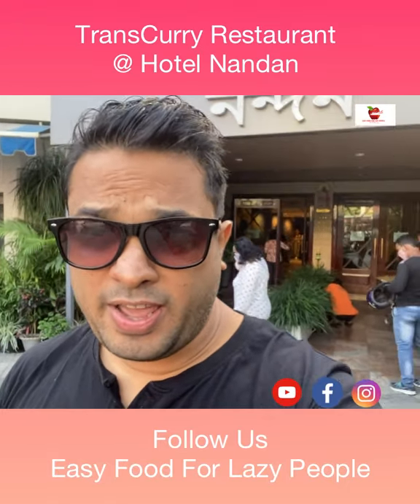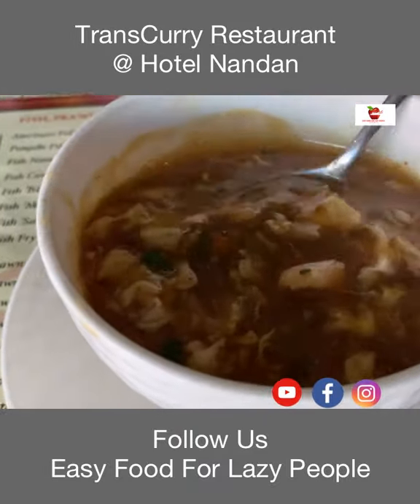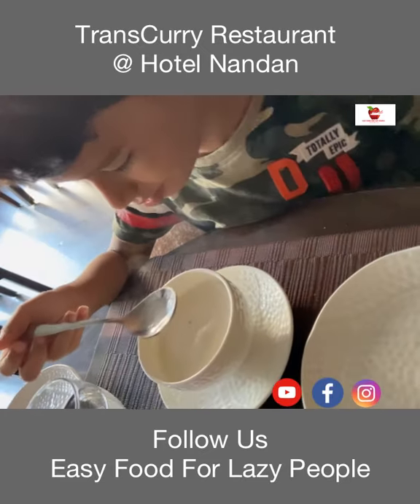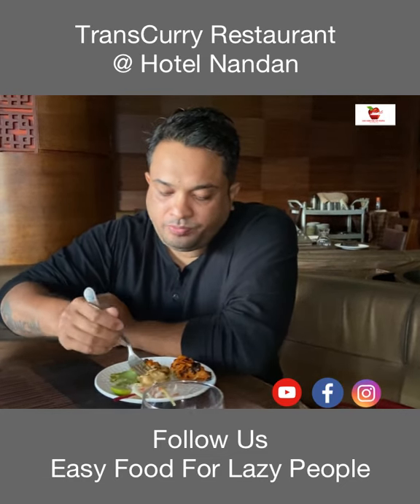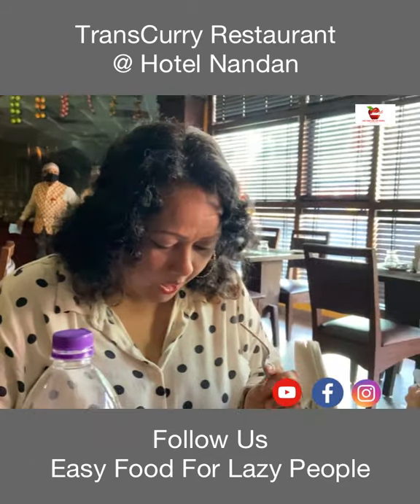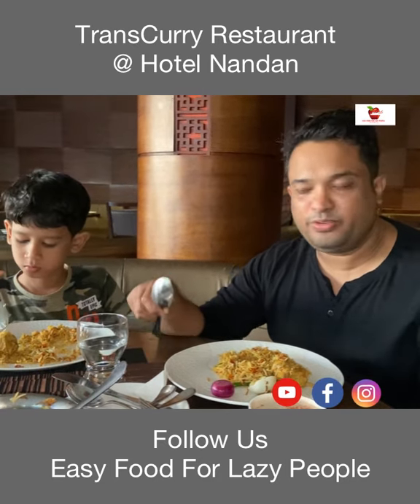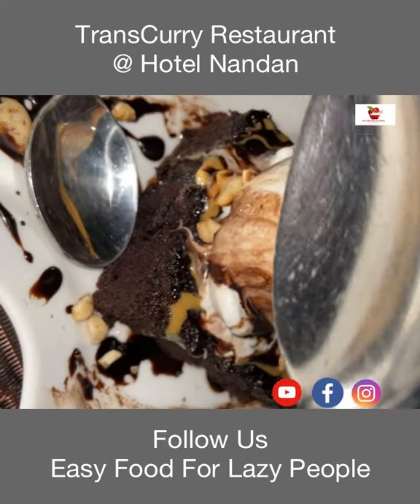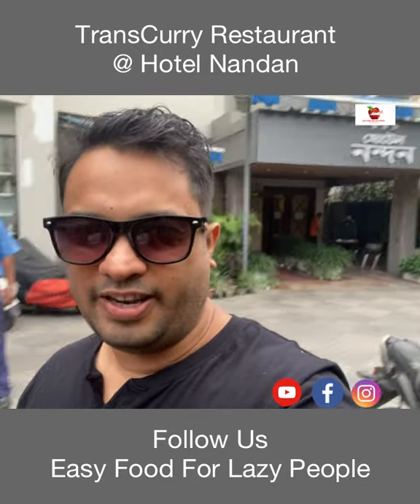TransCurry Restaurant in Guwahati | Very Good Restaurant to Visit | Good Food | Assam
A very good Restaurant in Guwahati to Visit...TransCurry at Hotel Nandan, Paltan Bazaar...